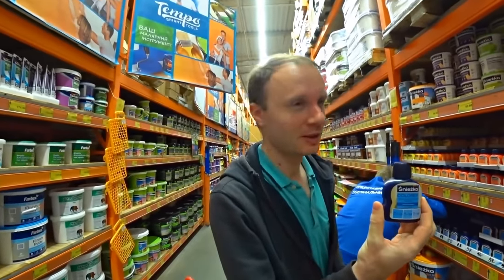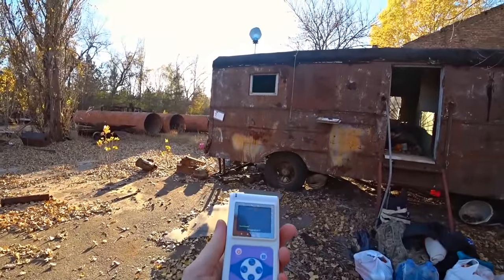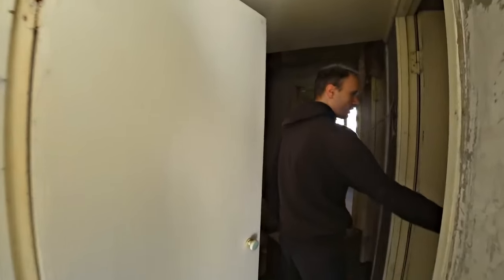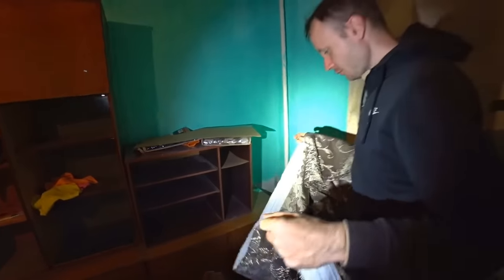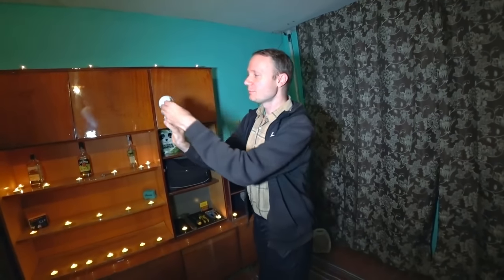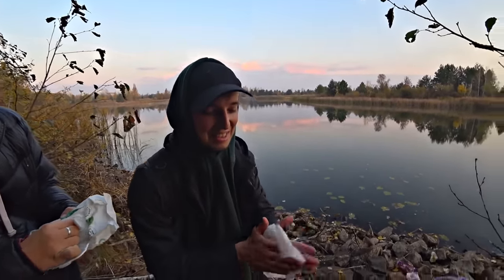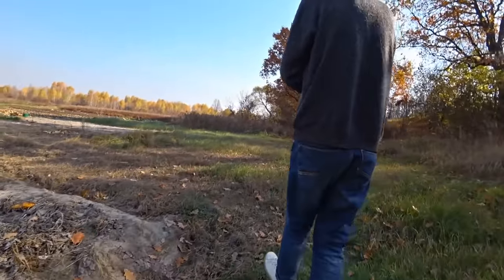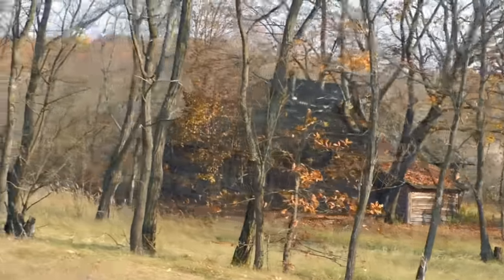Renovation of an apartment in Pripyat 😨 Moved to live in the Chernobyl zone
WATCH OUR MOST COOL VIDEOS⤵️